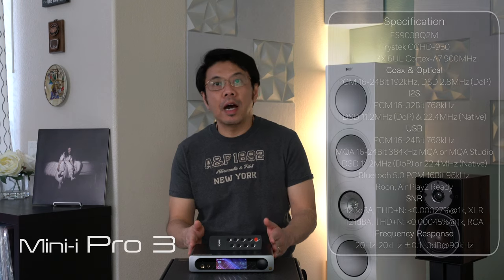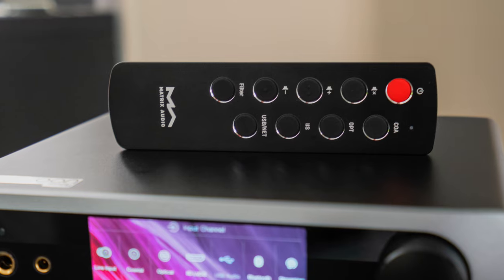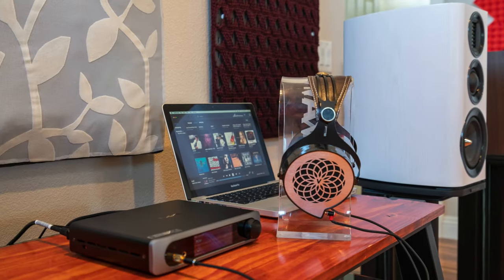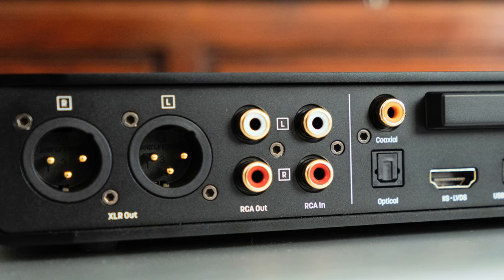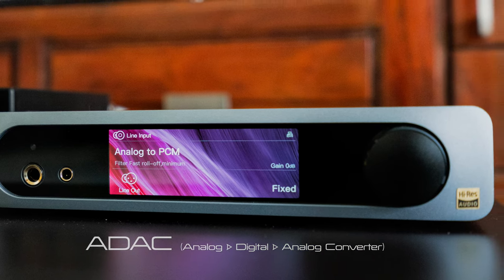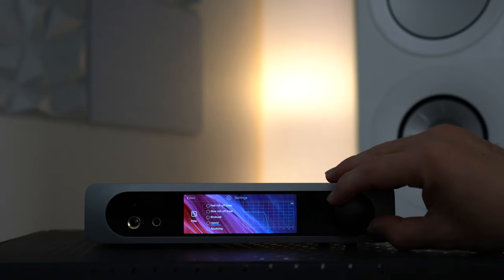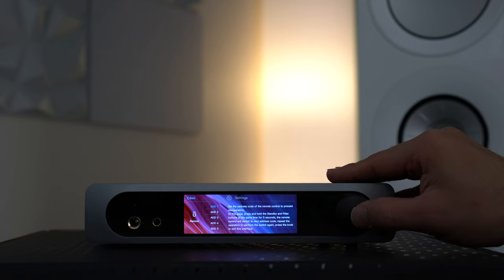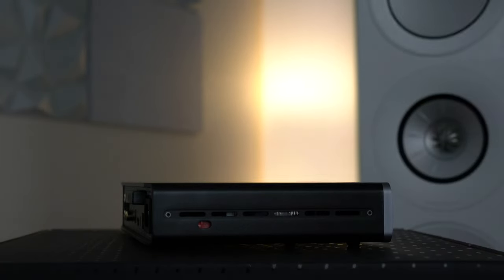Matrix Audio Mini i3 Pro DAC Review, Good Sound To You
Matrix Mini-i 3 Pro
TBR Rating: ⭐️⭐️⭐️⭐️½
Pros: Naturally Transparent Sound, Rich Features, Great System Menu.
Cons: Loud Control Knob.

I would definitely choose this Mini-i 3 Pro if I was looking for HiRes DAC/Pre/Headphone Amp in one component, great features and functions, perfectly executed ADAC (Analog to Digital to Analog Conversion) highly recommended.

Associated Equipments (Music Den)
Soncoz SGD1 DAC
Wharfedale Evo 4.2
Wharfedale Diamond 225
22” Speaker Stands
Denon PMA-2000IVR Amplifier
Marantz UD7007
Mogami W2534 RCA Cables
Canare L4ES RCA Cables
Canare 4S11 Speaker Cables
PS Audio AC-5 Power Cord

Video Timeline
0:00 Mini-i Pro 3
1:12 Headphone Amp
2:53 Sound Quality
7:13 Conclusion
8:16 Menu & Setting
14:17 Sound Sample